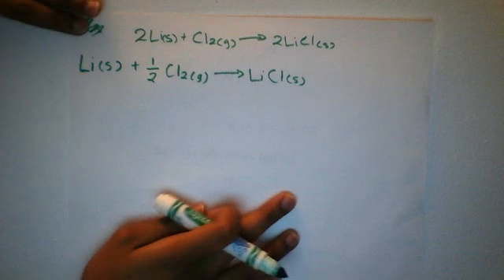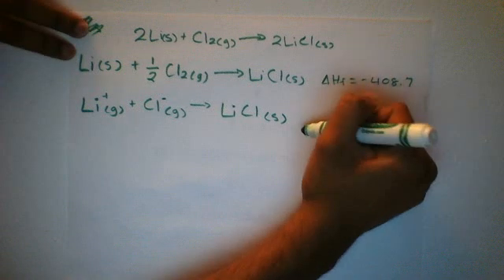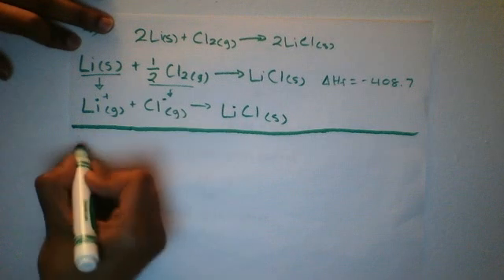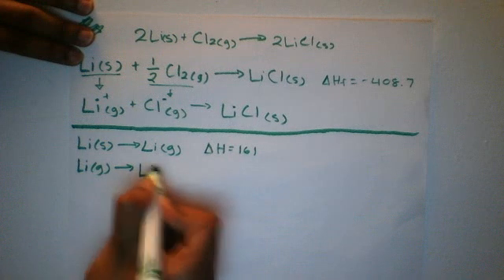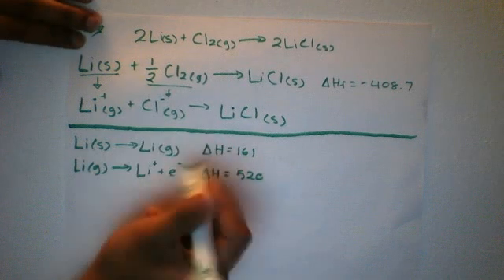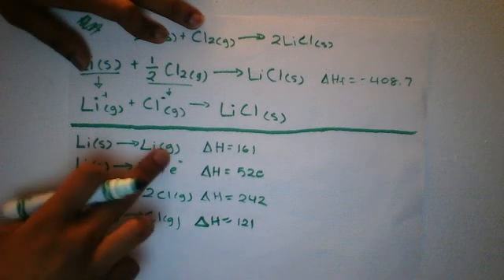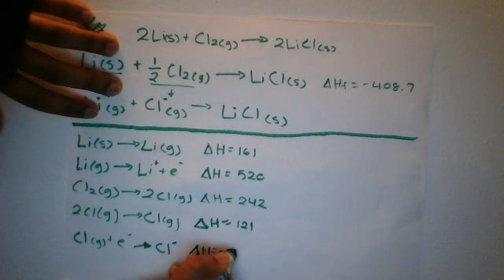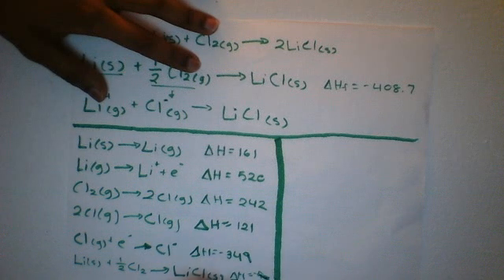Lattice Energy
An example of a problem involving lattice energy